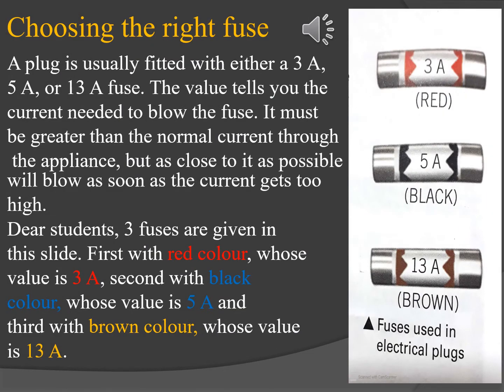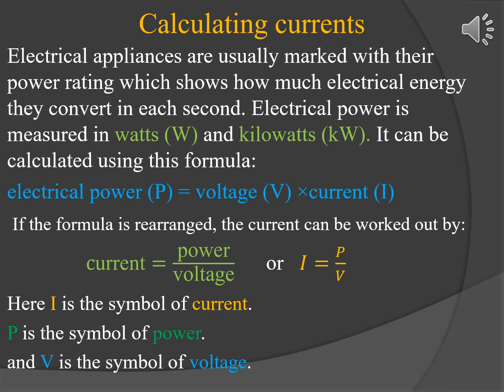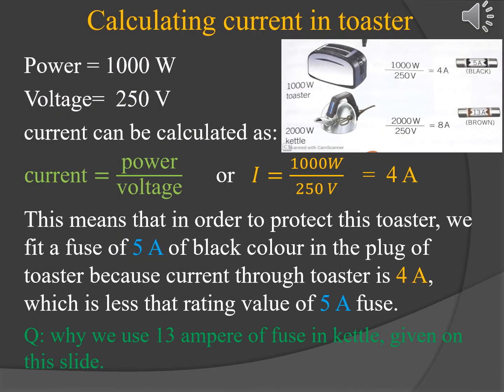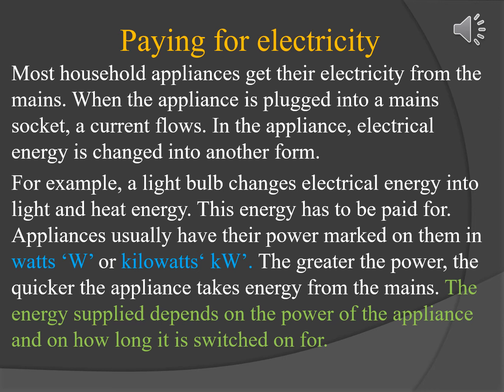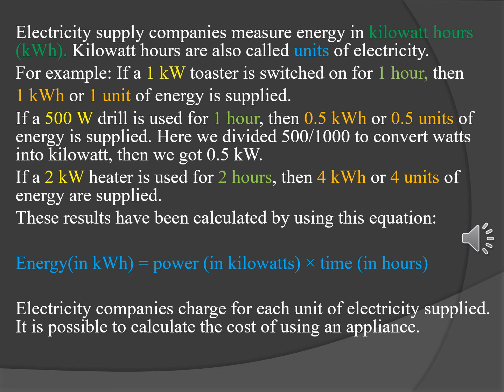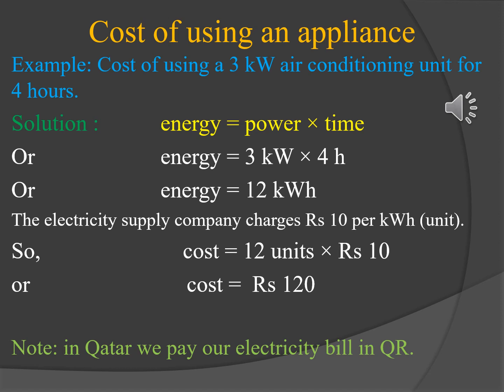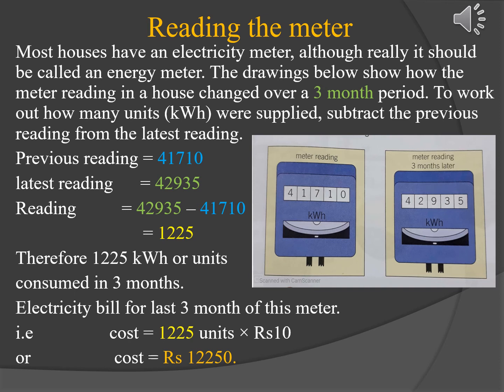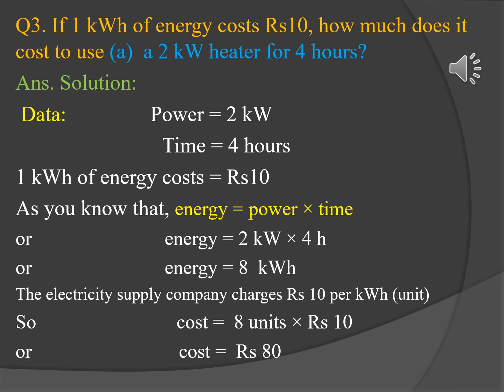Physics 8 W9 L1